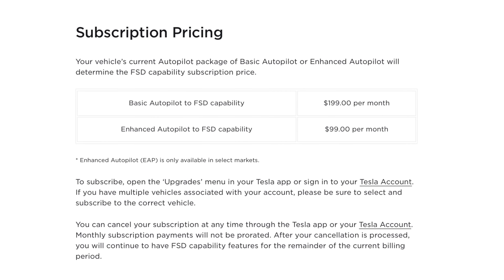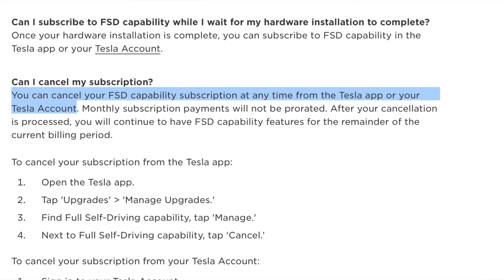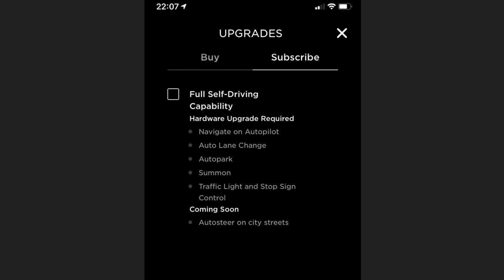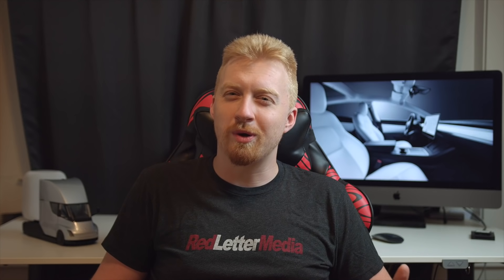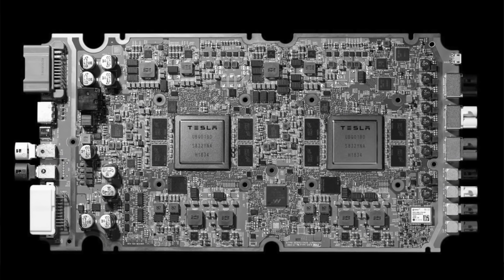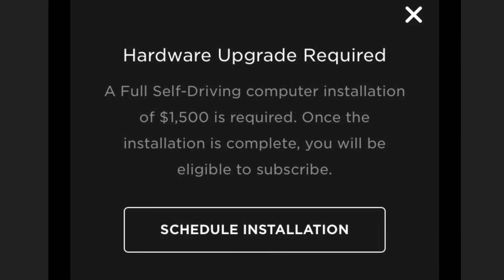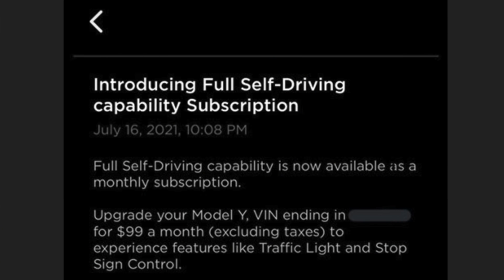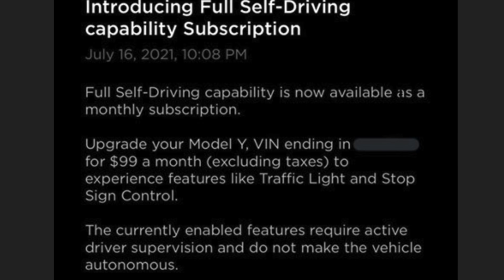Full Self-Driving Subscription Launches for $199 a Month!